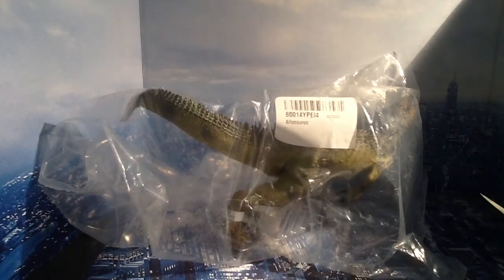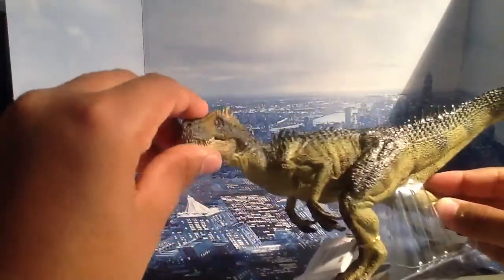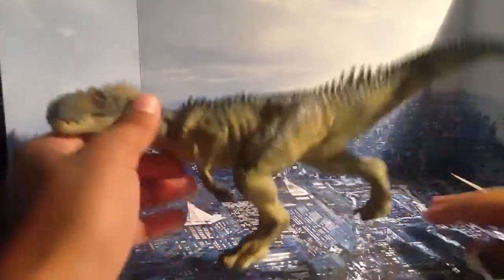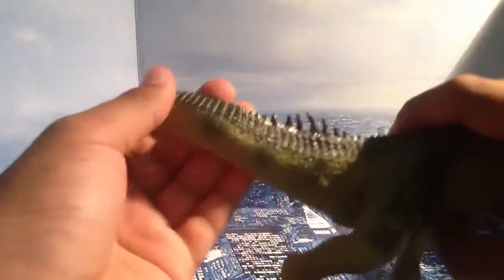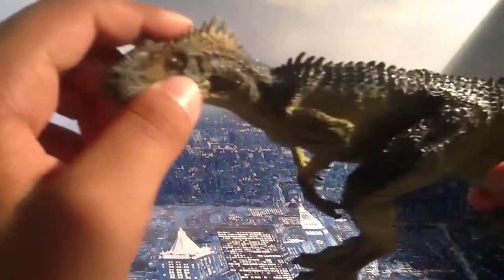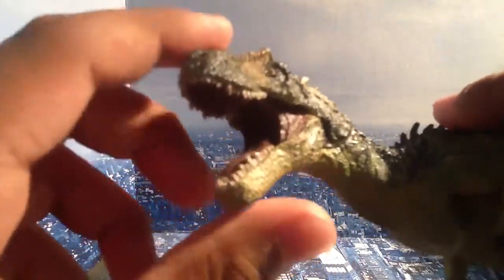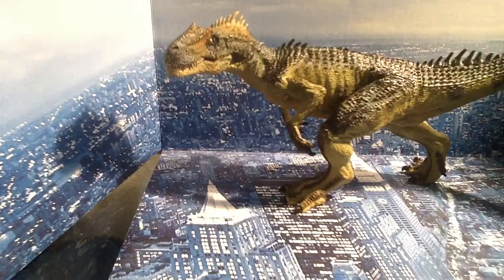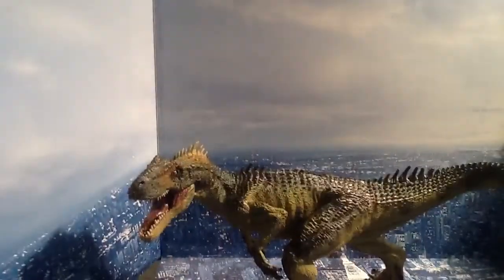Papo allosaurus review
Enjoy the review! At one point I say I'm getting a papo allosaurus but I meant carnotaurus! My bad:/